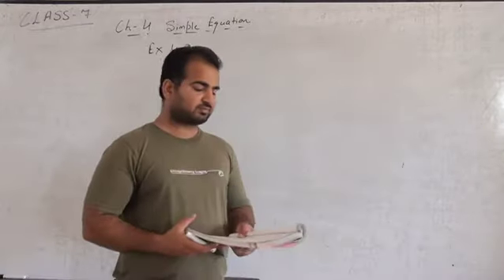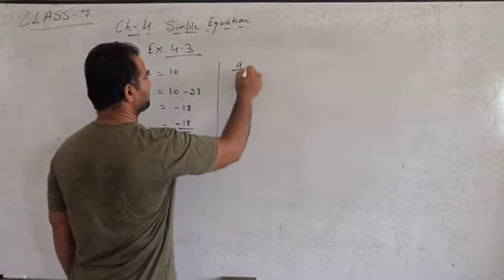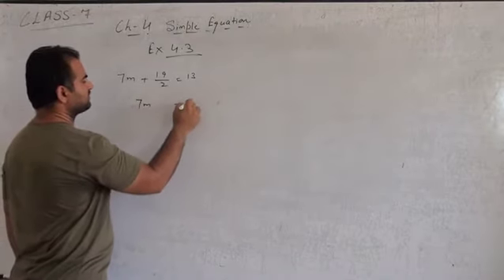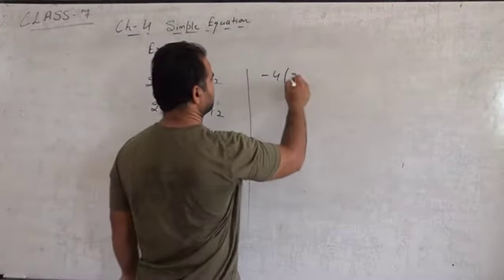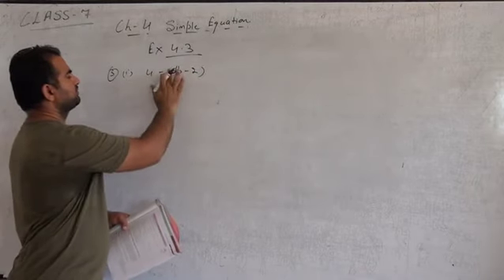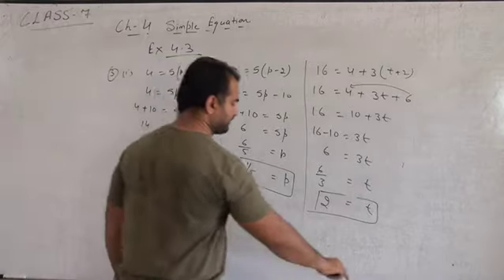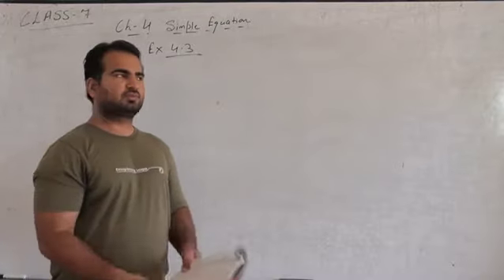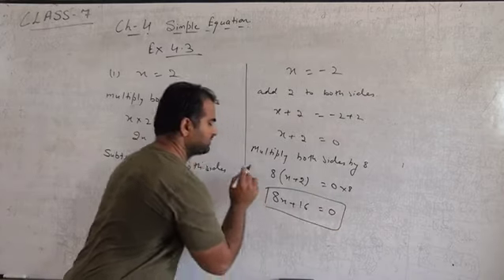Class 7, Chapter 4, Simple Equations, Solution to Ex. 4.3